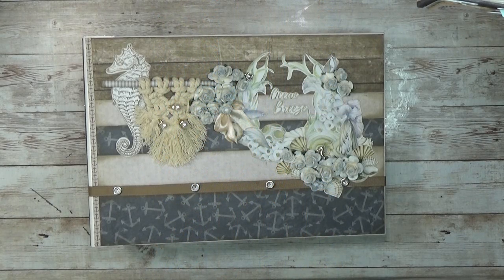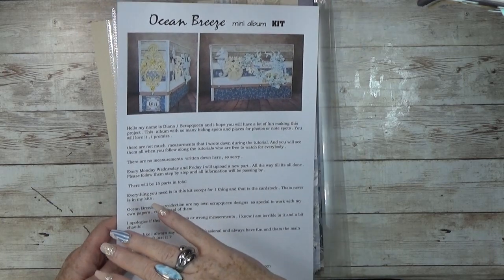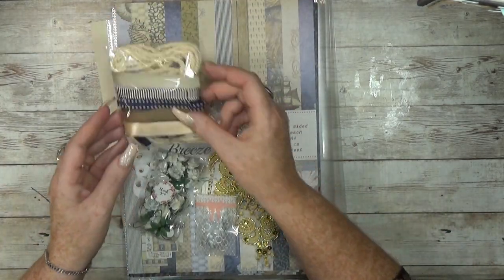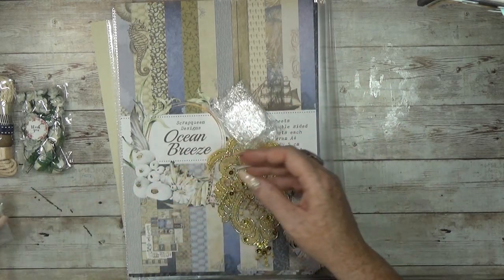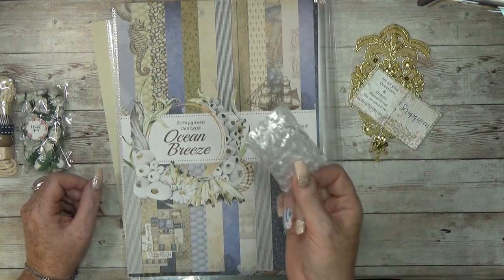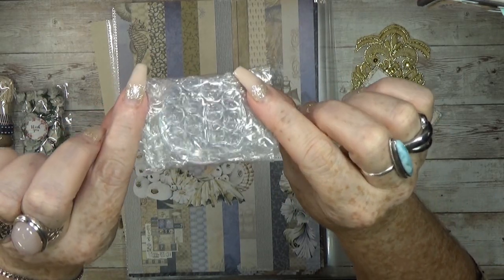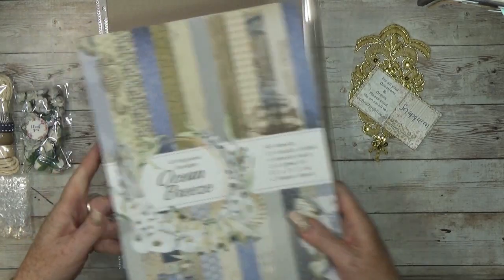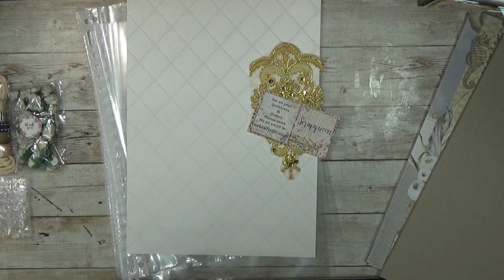Whats in the kit Ocean Breeze Mini Album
hello i like to share with you my new mini album
i used my own paper collection OCEAN BREEZE by scrapqueen designs
there are 54 sheets in A4 size
i used it all for this project offcourse

i also used 2 mm chipboard
clairefontain pearl grey 160 gram for the basic cardstock ( how much ? i have no clue )
embelishments
ribbons
charms
brads
eyelets
spacers
lace ornament

thats pretty much what i used in this project
futher what tools that i use
siccors from tim holtz and fiskars
glue - art glitter glue and beacon fabric tac
round punches from half inch till 3 inches all are perfect
corner punches from we r memory keepers corner chompers
2in1 score and cutter from we r memory keepers
my big fiscars prosicion cutter
scoring tool i use a metal round top ( forgot the name of it but you use it to shape paper flowers with )
double sided tape ( to cut my tape i use a stamping tool with a handle )
pencil to draw marks because i dont meausure much
spirit-laughs- inspiration -courage - happines are  best and verry important tools ever needed

 love you.